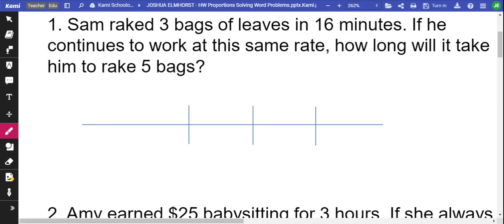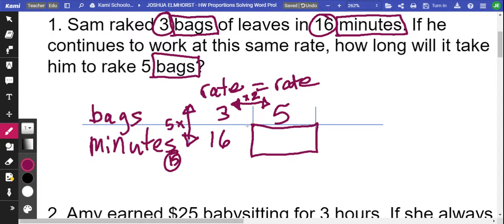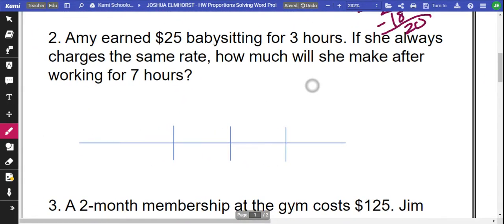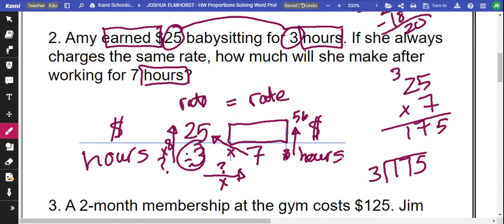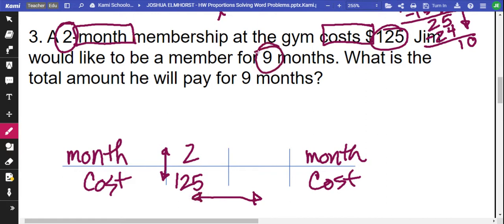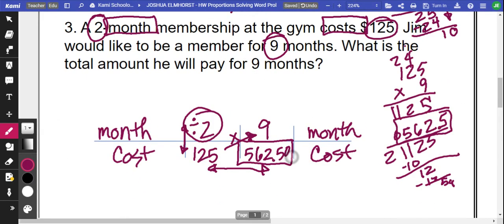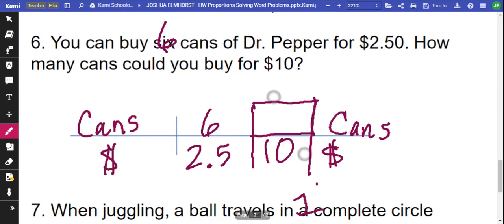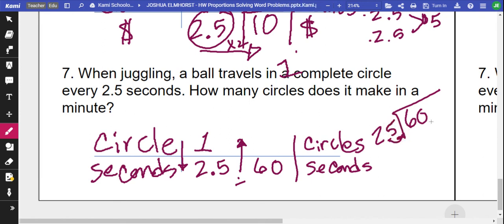Elmhorst Math HW Proportions Solving Word Problems